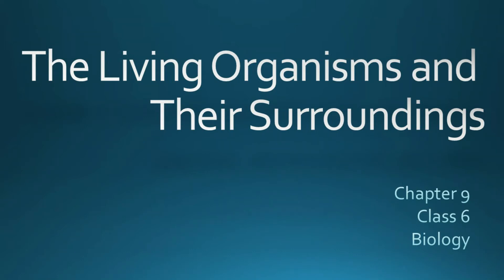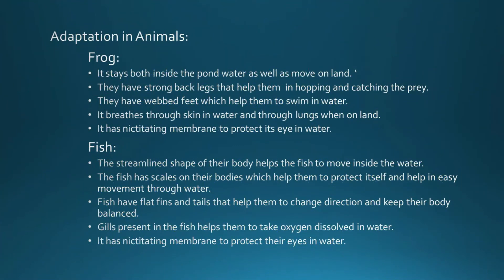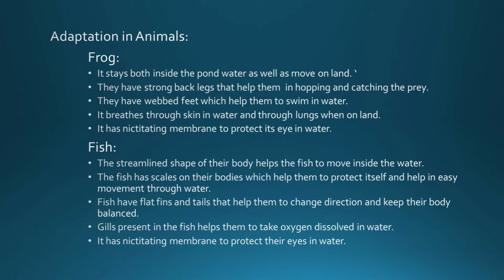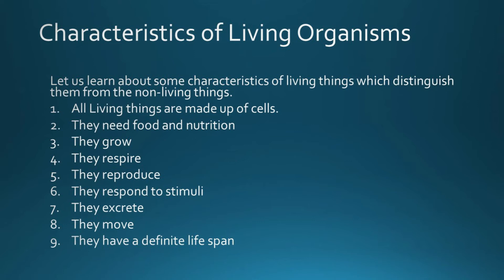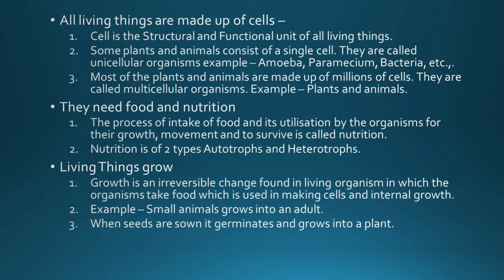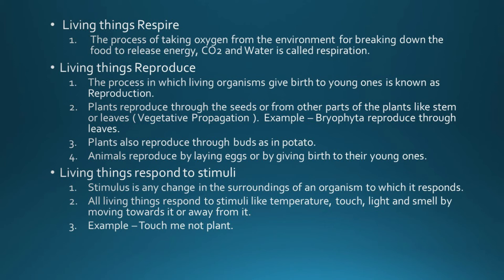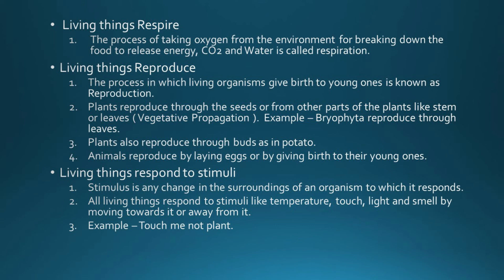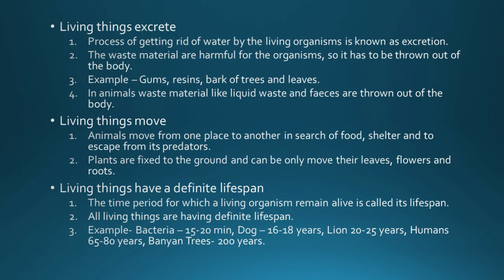Chapter 9 Class 6 Biology The Living Organisms are their Surroundings Part 2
This is the end of the chapter. For any doubts write in the comment section.
Happy Learning!!!